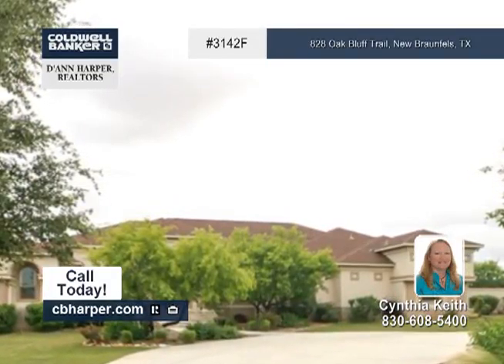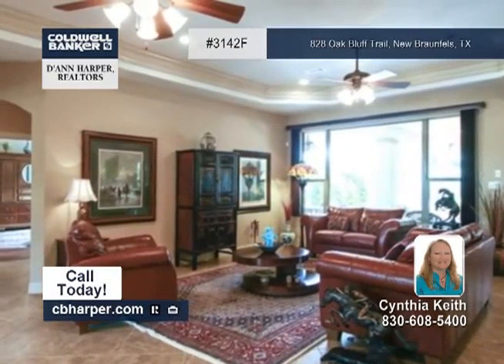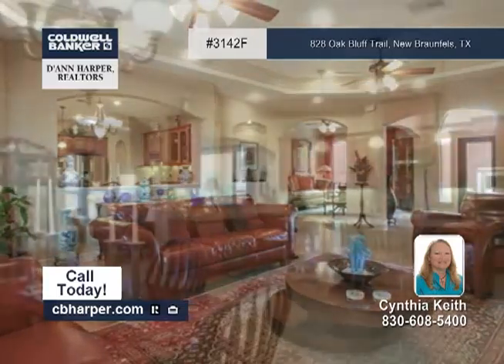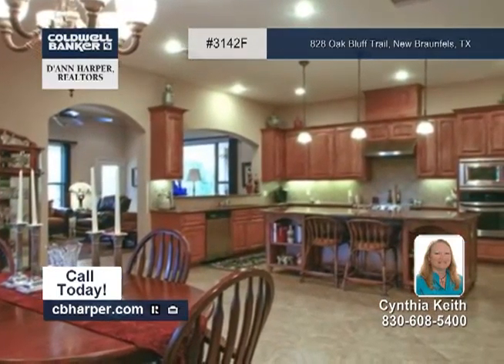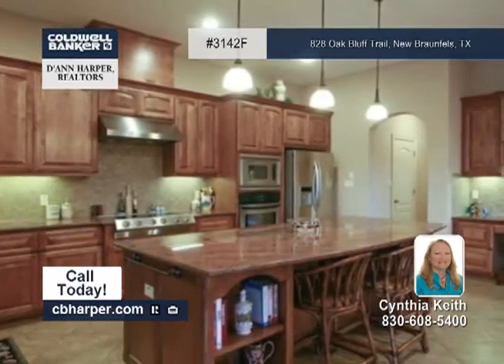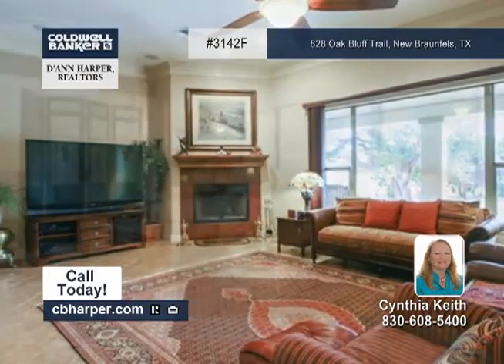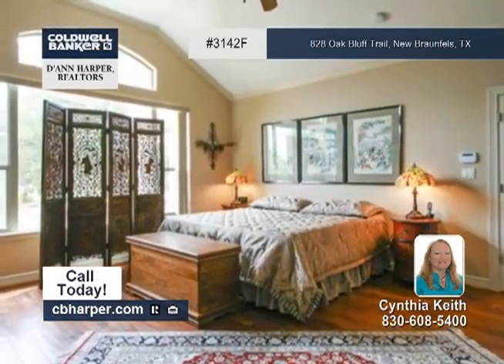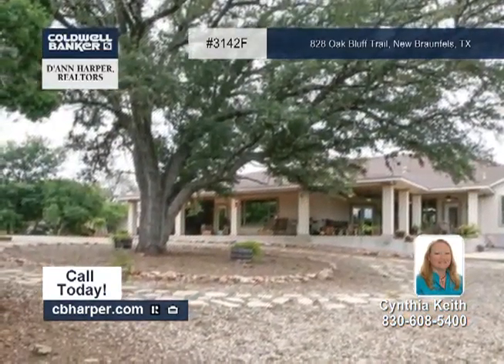Home for sale in New Braunfels, TX | $598,500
4BR, 3BA custom built home features an open floorplan that flows from the huge gourmet kitchen, elegant dining room, to the two large living rooms and out to the over 1400 sq ft of covered outdoor patio space. The private master suite is large and bright with high ceilings, very large master bath with separate large shower, duel sinks, and oversized spa tub, spacious closet. The office is big and bright and could be used as a fourth bedroom, w/full bath. Guest rooms are bright and roomy and share a jack &amp; jill bath. Laundry room has sink, cabinets, and tons of storage. Outdoor patios have tiled floors. The one acre yard is beautifully xeriscaped with extremely low maintenance plants and has a full sprinkler system. There is a private motorcourt off the three car garage. Amenities include three pools, tennis, basketball and volleyball courts, playscape and trails for hiking. Easy access to IH 35. Set up your private tour today.